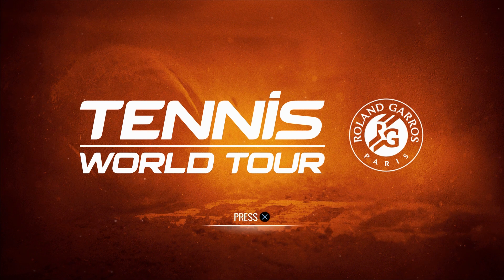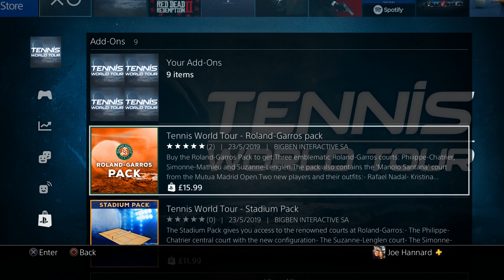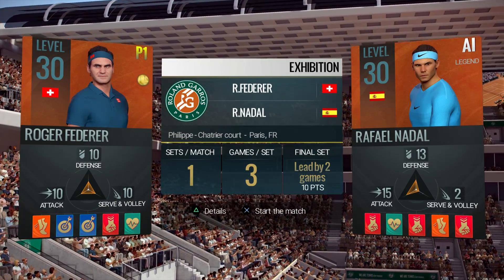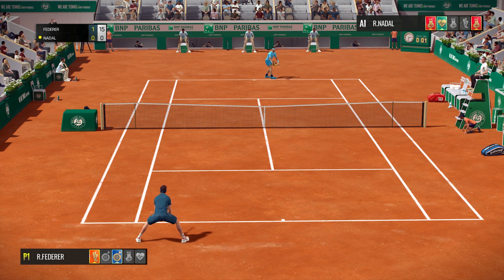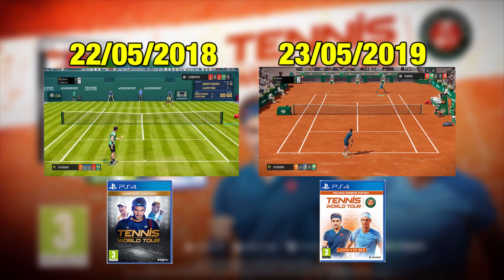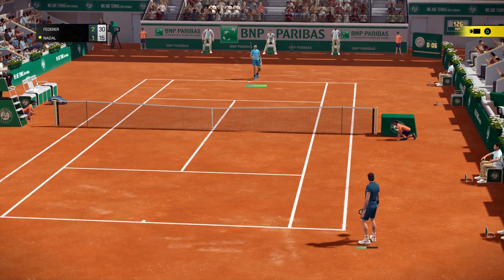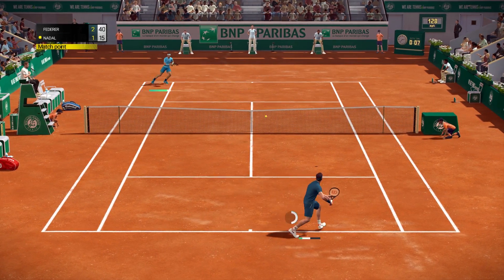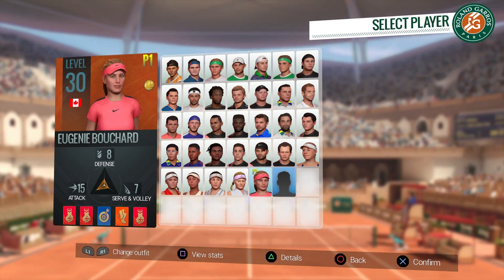‘BRAND NEW’ TENNIS GAME | Tennis World Tour Roland Garros Edition (PS4/XBOX ONE) | First Look/Review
This is the re-release of 2018's Tennis World Tour that was developed by Breakpoint Studio and published by Bigben Interactive. The game can be seen as the spiritual successor to Top Spin 4 as it’s developed by essentially the same people! Starring Roger Federer, Rafael Nadal and over 30 other top professionals.

How does it compare to last year's game? How far has the game come in 12 months? Is it worth Buying? This video is my first look, first impressions and a mini review of Tennis World Tour Roland Garros Edition 2019.